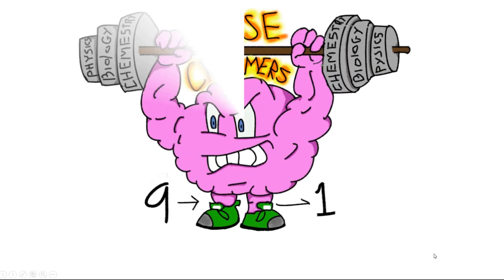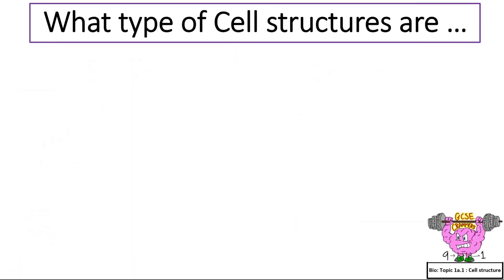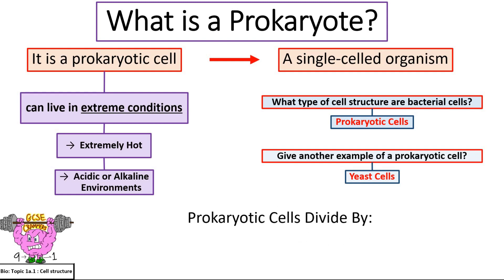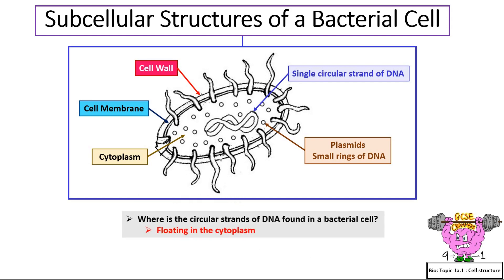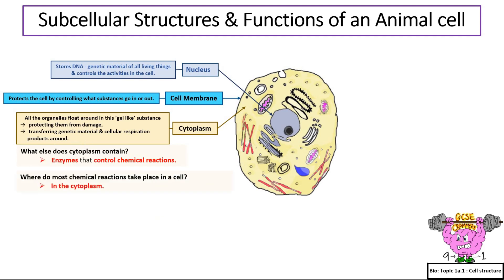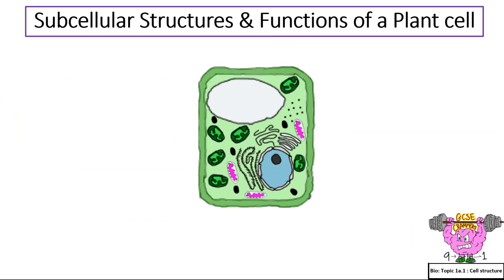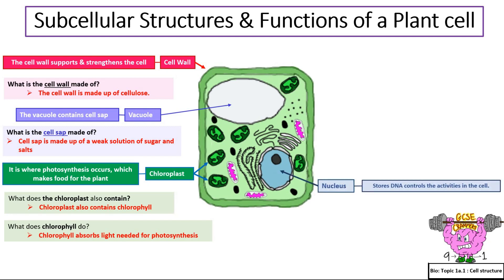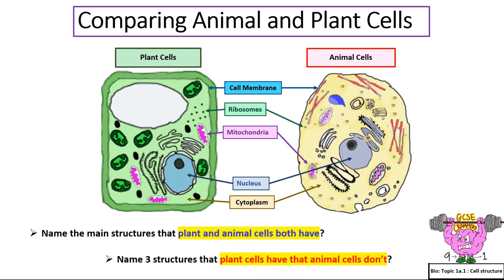Biology Topic 1a.1 Cell Structures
All living things are made of cells, they are the building blocks of every organism on the planet. Different organisms have different cell structures and this video focuses on Eukaryote and Prokaryote cells.